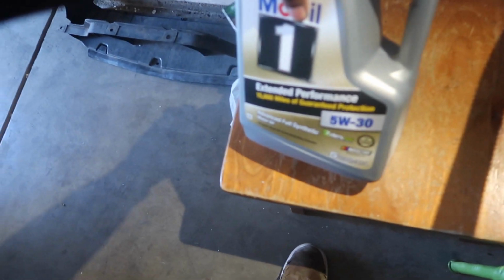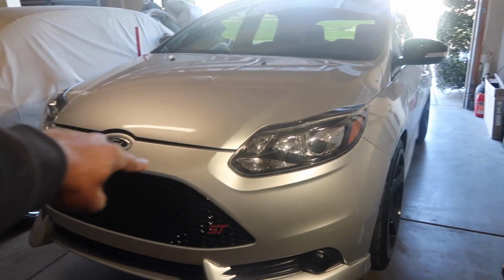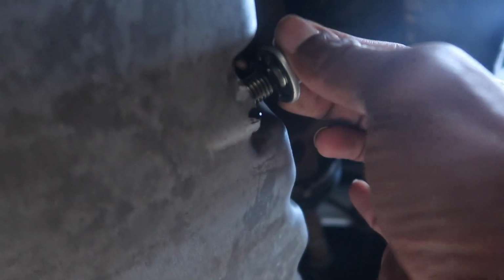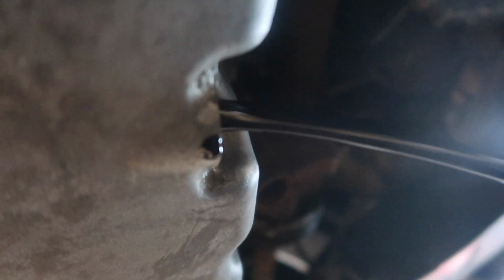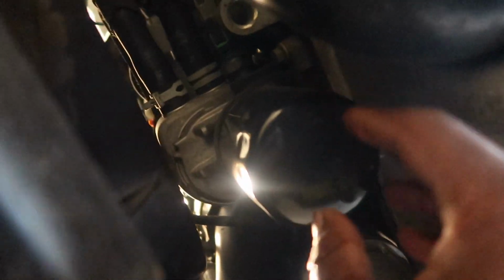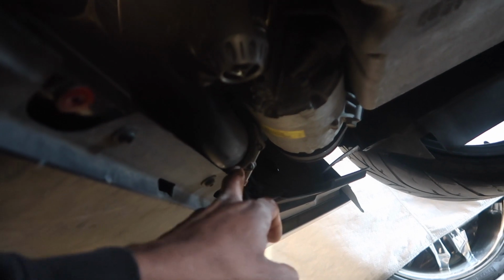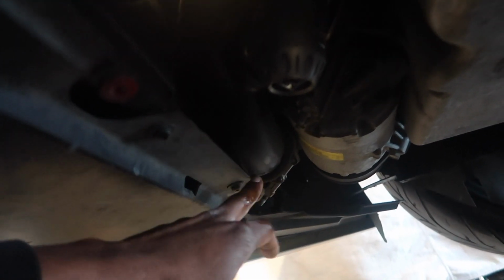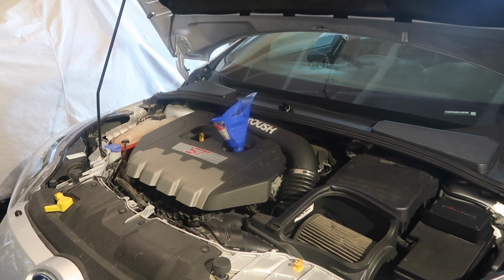BIG TURBO FOCUS ST PERFORMANCE MOD LIST!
Ive had a couple people ask me to make this video so I hope this answers some of your questions SUBSCRIBE FOR MORE VIDEOS OF MY FOCUS ST AND MAZDA MIATA NB2